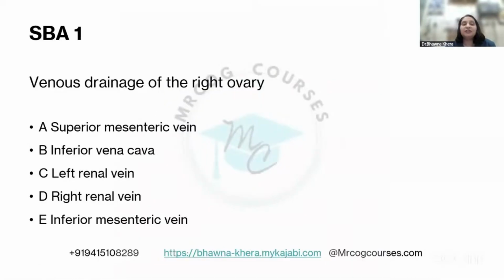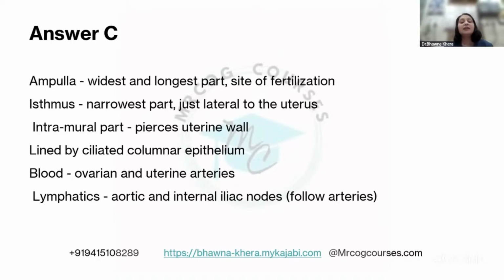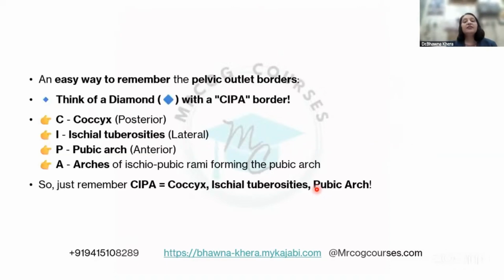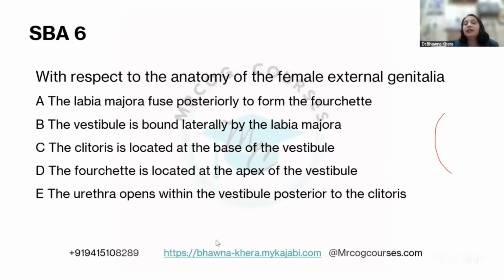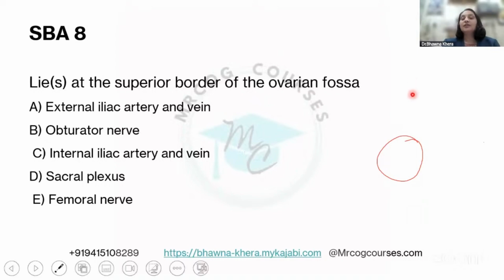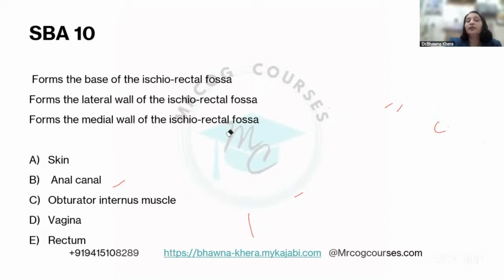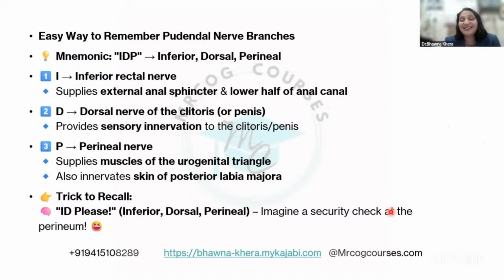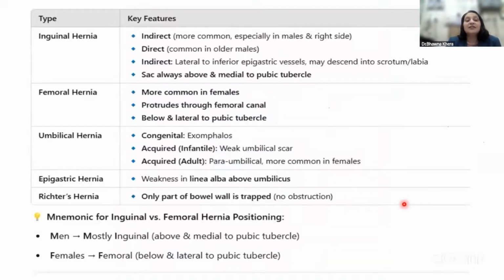MRCOG Part 1 Anatomy SBA recall exam points for July 2025 Best Easy MRCOG COURSES by Bhawna Khera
📢 MRCOG Part 1 Aspirants – Don't Miss This! 🚀

Master high-yield Anatomy recall questions with this expert-led session! Whether you missed the live session or want to revise critical exam topics, this video is your shortcut to success in MRCOG Part 1.

📌 What You’ll Learn:
✅ Most frequently asked Anatomy recall questions in MRCOG Part 1
✅ Expert techniques to answer SBAs quickly & accurately
✅ Common mistakes candidates make & how to avoid them
✅ A time-efficient study strategy to pass MRCOG Part 1 with 70% less effort

💡 Want to Pass MRCOG Part 1 in One Go?
Join my MRCOG Part 1 Accelerator Course, where I teach you exactly what to study & how to study smartly! Prepare for exam in just 60 Hours.

📌 Course Includes:
✔️ Exam-focused video lectures
✔️ Live Q&A & discussion sessions
✔️ Module-wise question banks & mock tests
✔️ Exclusive Telegram study group
✔️ Personalized support to maximize your success
Exam preparation in  70% less studytime.

👉 Part 1 Full Course
🌈 Your success story begins here!

🚀 Let’s Crack MRCOG Together – Smarter, Not Harder!